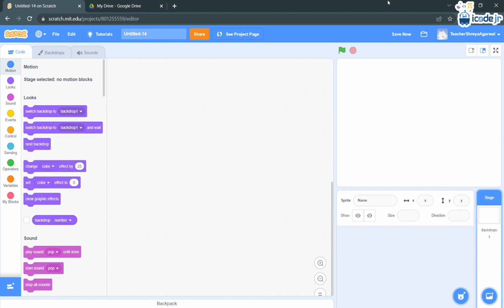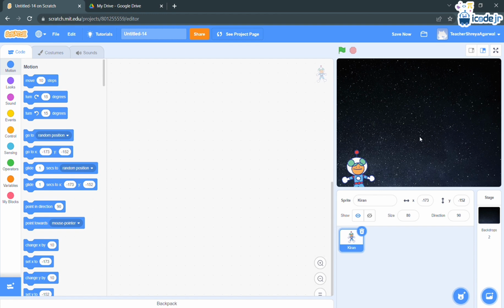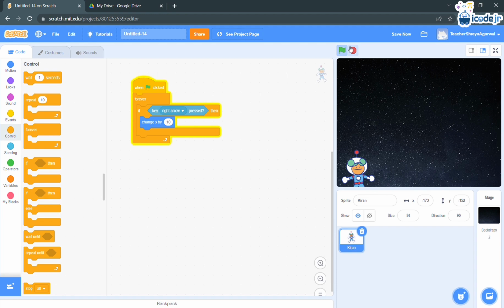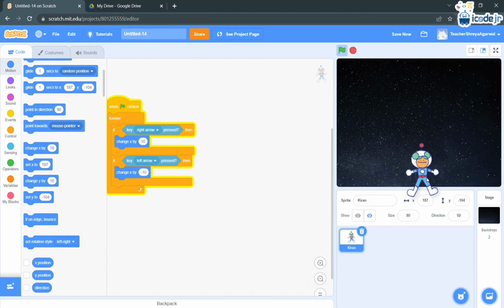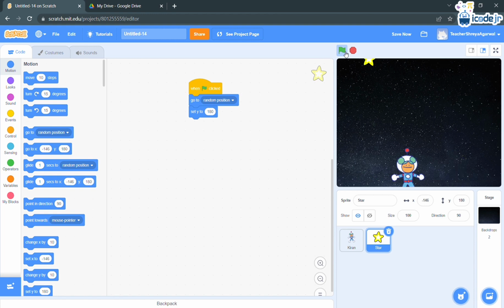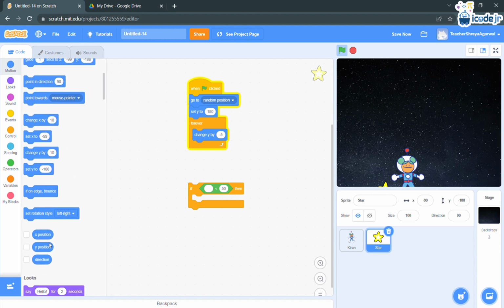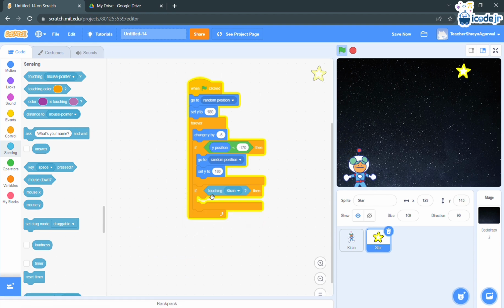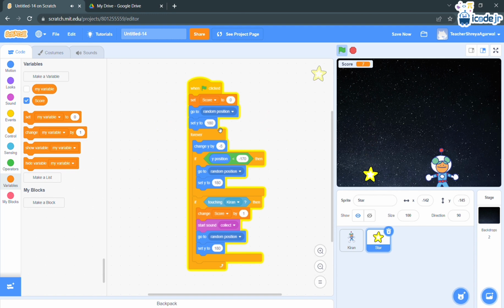Catching Stars Game in Thunkable | Beginner App Tutorial | iCodejr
Welcome to iCodeJr! In this fun Thunkable tutorial, students will learn how to create a Catching Stars game using Thunkable's drag-and-drop design and block coding environment.

Think of the app like a simple arcade game: stars fall from the sky, and the player moves a catcher to collect them. Behind the scenes, the app uses timers, movement logic, collision detection, and scoring — the same building blocks used in many real games, just presented in a beginner-friendly way.

What You'll Learn:

How to design the game screen in Thunkable

How to add stars and a catcher object

Using block coding for movement and game logic

Detecting collisions and updating the score

Creating a simple game loop with timers

Beginner game development concepts

This project is perfect for kids, students, and beginners interested in coding, app development, game design, and STEM learning.